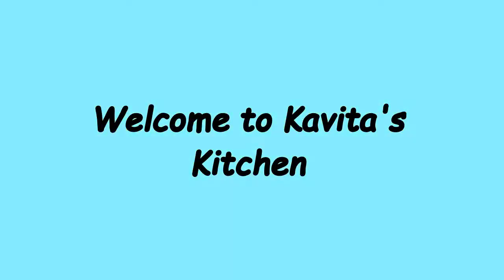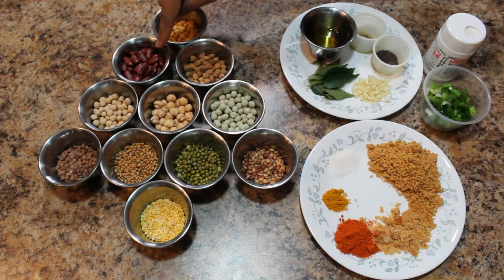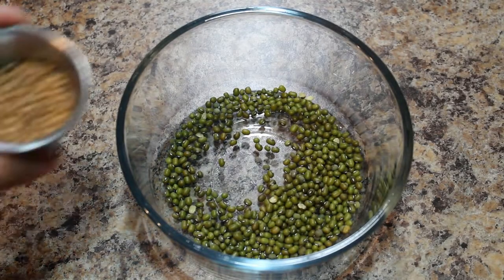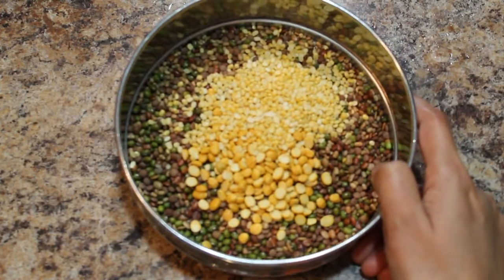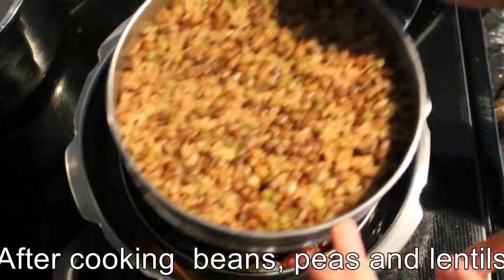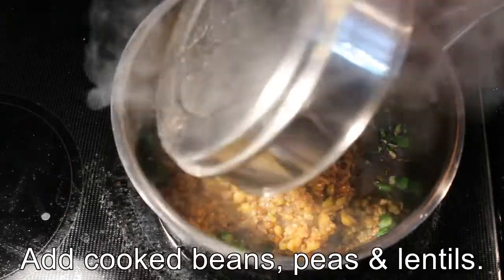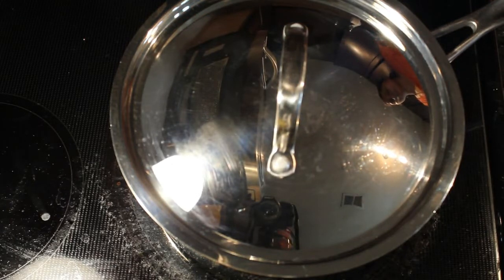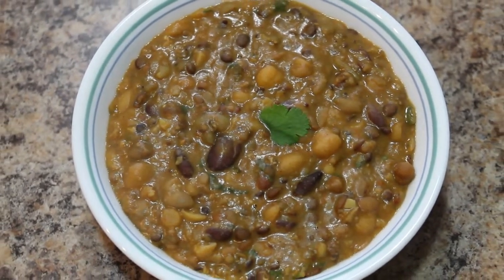Hindi Pallya / Bhogi recipe / Kavita’s Kitchen & Travel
Hindi pally is usually prepared in North Karnataka on the day of Bhogi which is a day before Sankranti. This pallia( bhaji) is very rich in protien and very healthy. Hindi pally can be served with Jowar roti, Sajji Roti, Chapati or Rice.